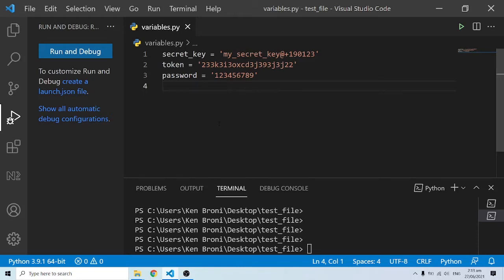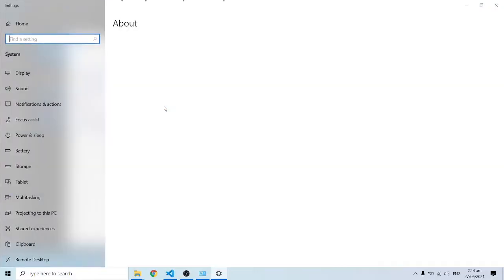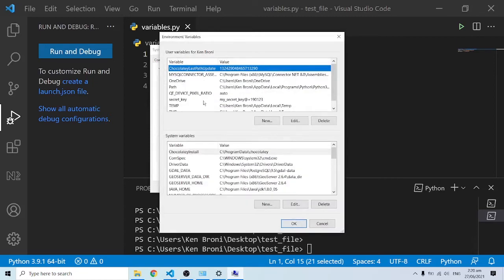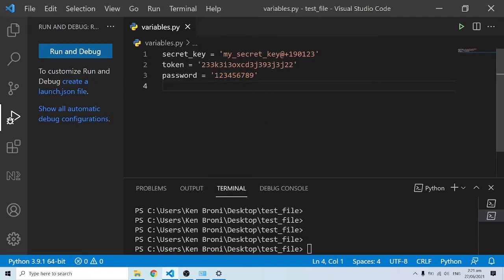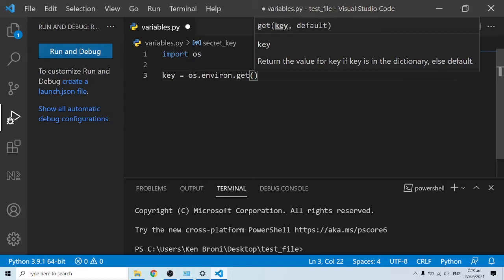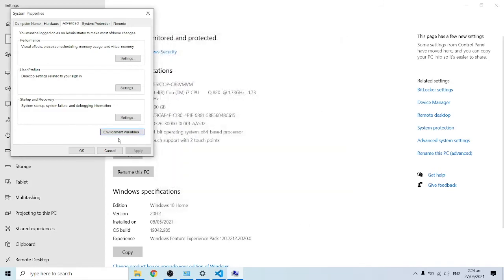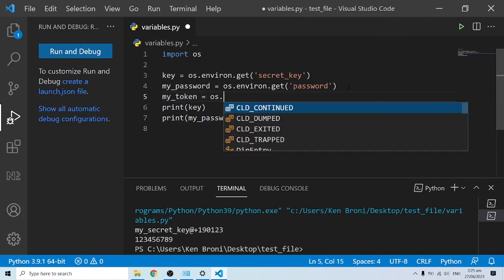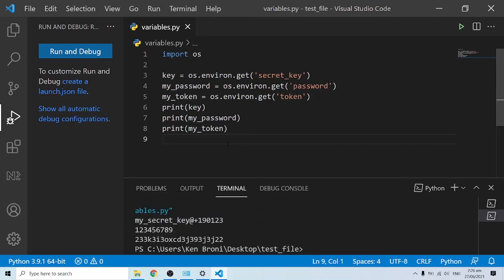How to Use Environment Variables to Hide Passwords and Secret Data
In this video, I demonstrate how to use environment variables in Python. Environment variables allows programmers to store passwords, secrete token and keys in the computer memory and can be accessed with variables hence the name 'Environment Variables' . It is a simple and easy process to implement. This is very useful for developers to use when dealing with credentials. Typical use-case scenarios of the usefulness of  environment variables can be using it to hide password of a Django Project etc.